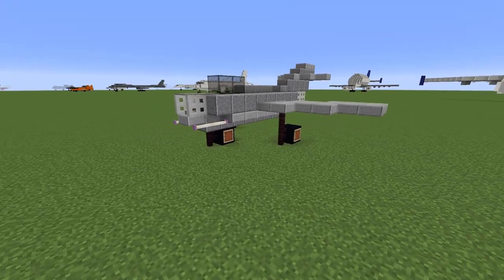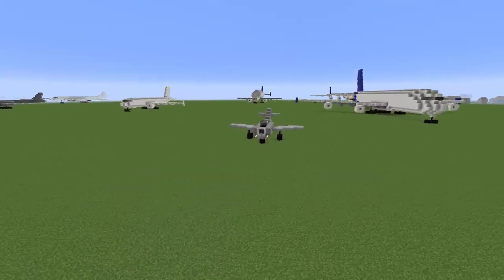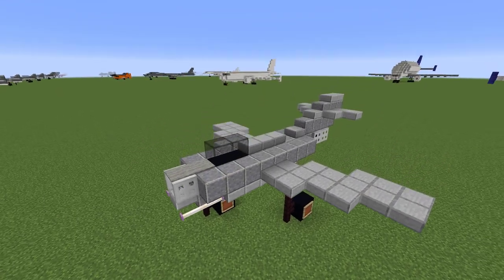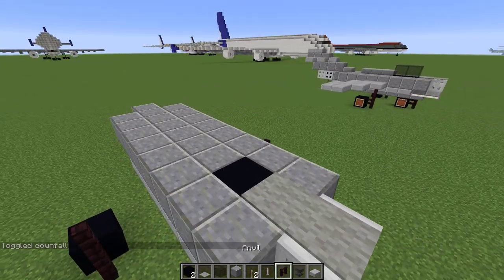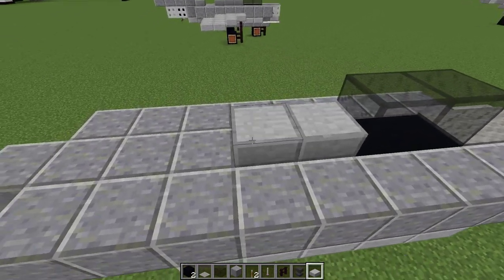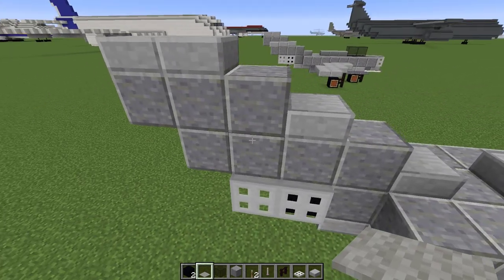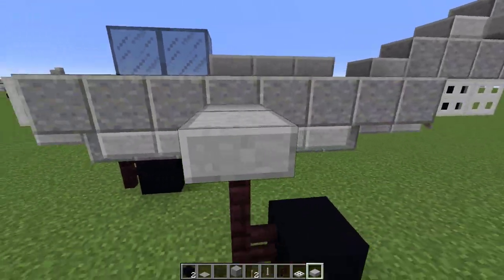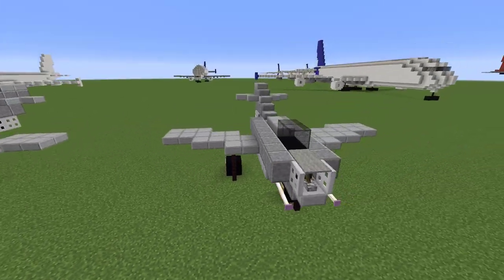How to build a Mig-15 fighter in Minecraft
This week I bring you a very influential and advanced aeroplane of it's time, It's the Soviet designed Mikoyan-Gurevich Mig-15 jet fighter.

Awesome music:
Sunpé - New Beginnings